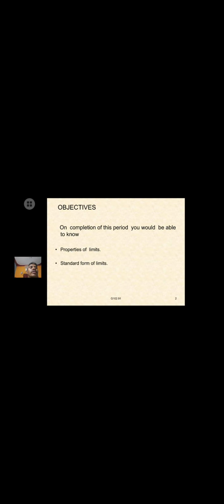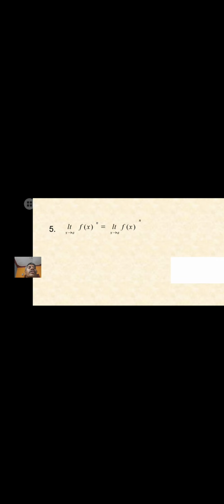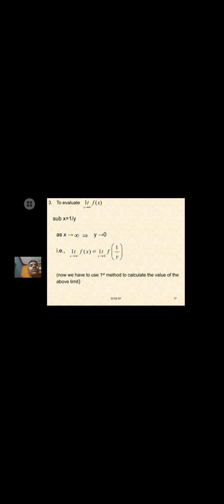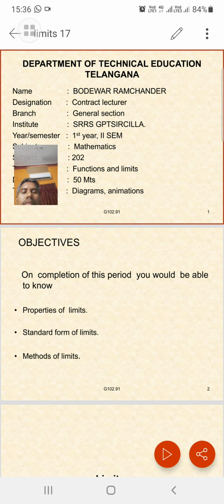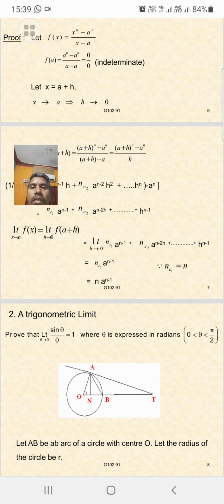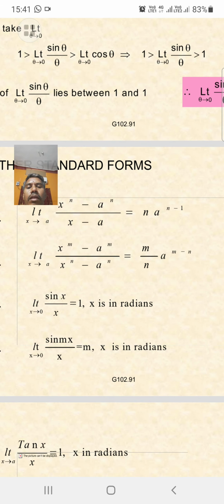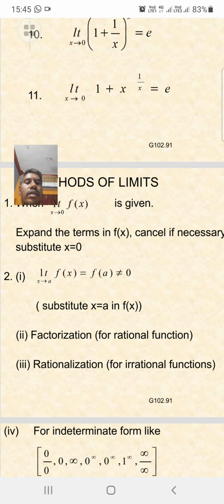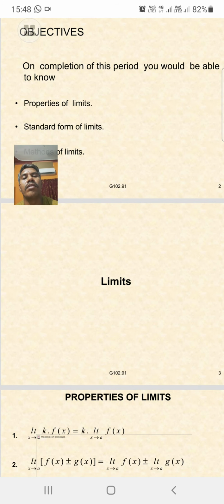Ramchander Maths limits 17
Maths 202 limits 17